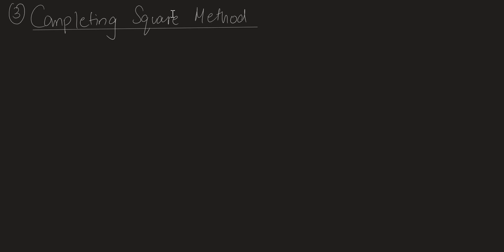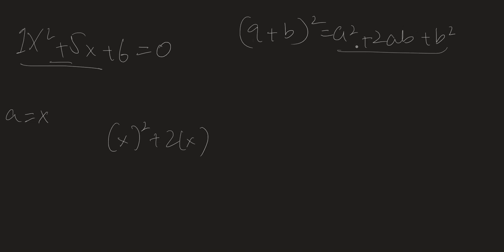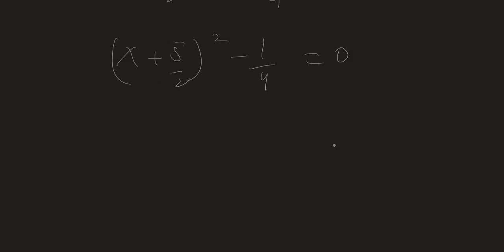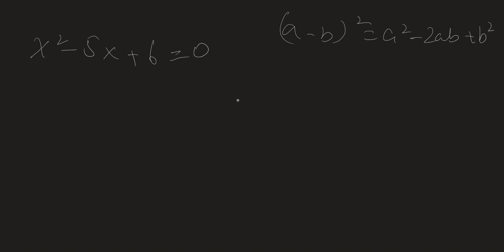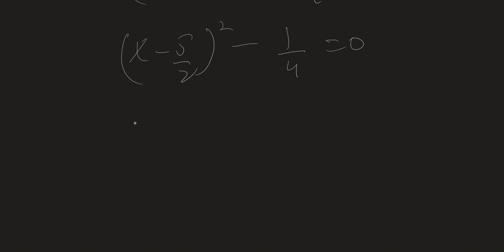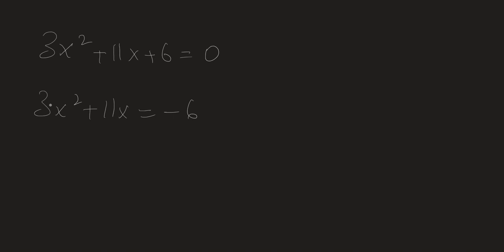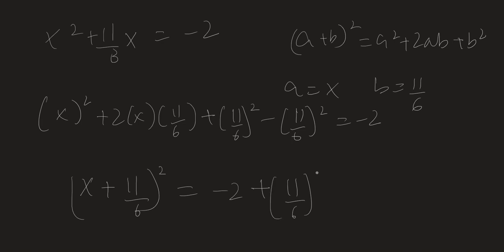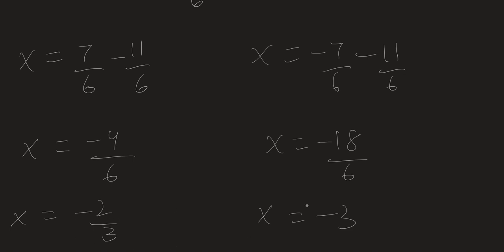Completing Square Method - How to solve Quadratic Equations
How to Solve quadratic equations using the completing square method
A simple and easy way to understand the completing square method
For all educational boards including matric, fsc, o/a level, edexcel etc